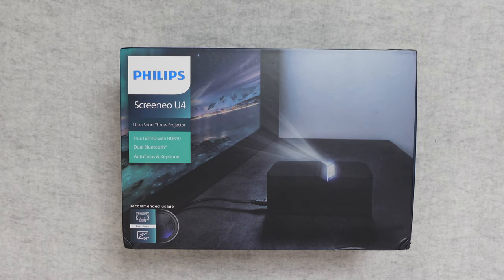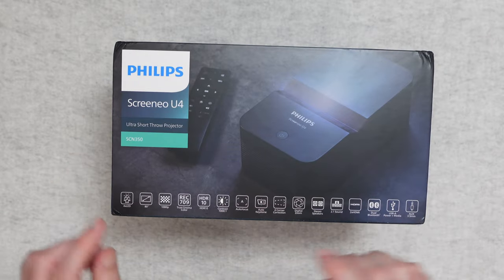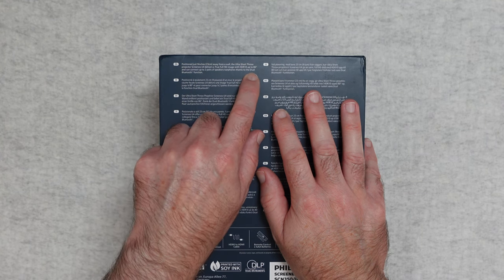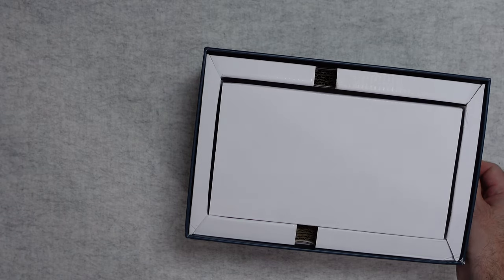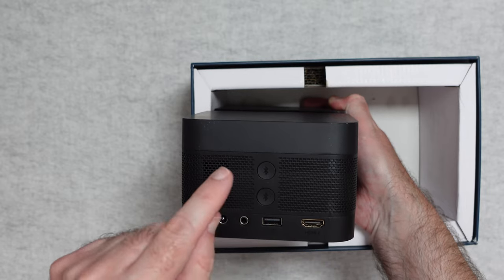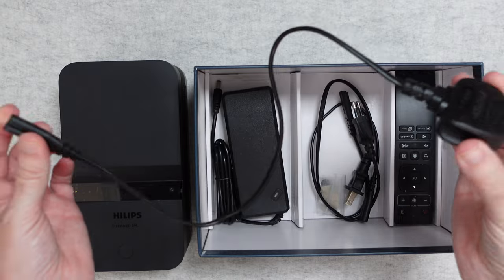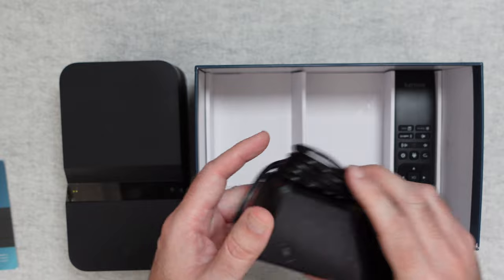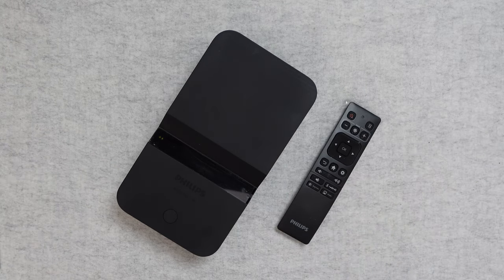NEW LAUNCH! Philips Screeneo U4 Ultra Short Throw Projector Unboxing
Philips Screeneo U4 Ultra Short Throw Projector Unboxing

The Philips Screeneo U4 is an Ultra short throw projector gives an 120" True Full HD picture while positioned as close as 22" (56cm) away. A crystal clear image projection measuring up to 120", with just 22.2 inches (56.5cm) between Screeneo U4 and the projection surface. Cinematic immersion with vibrant colours and deep contrast wherever you are. Ultra Short Throw projection means room size doesn't matter.